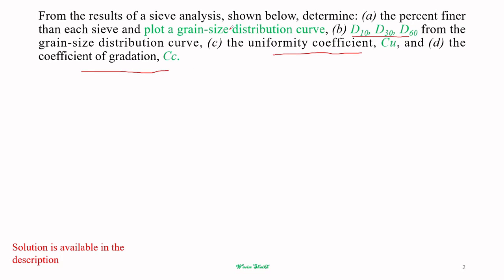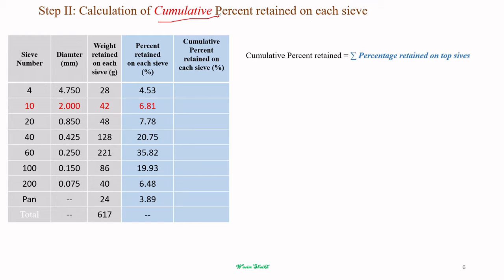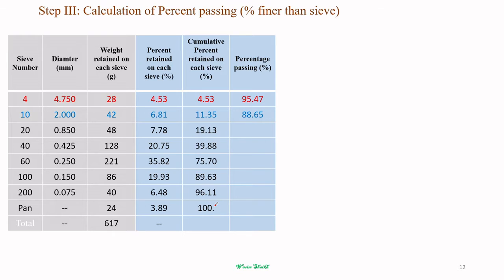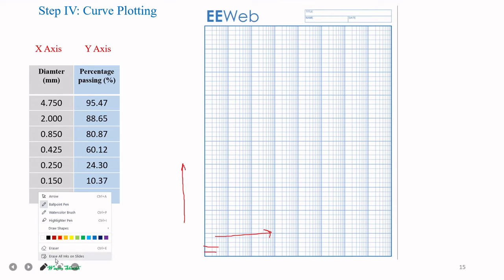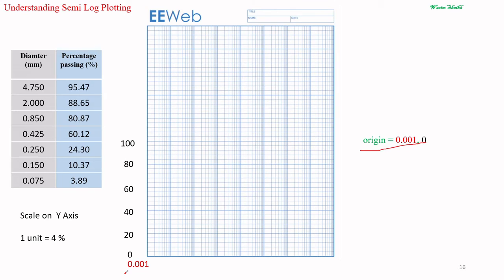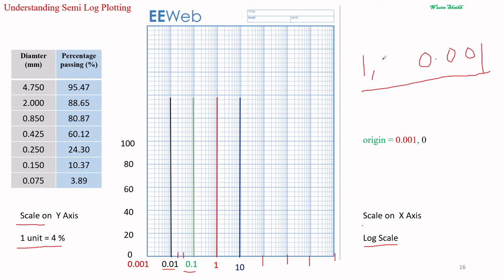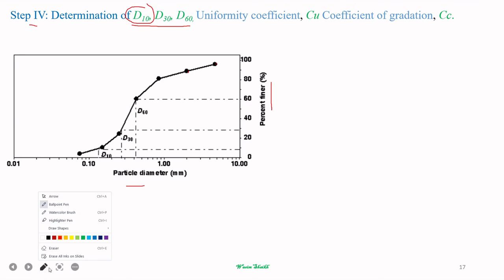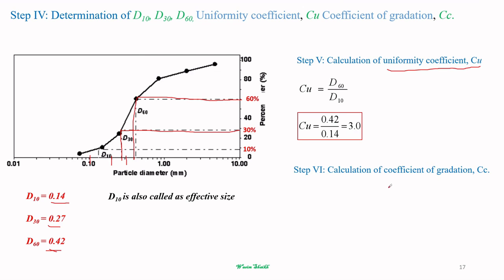Numerical on Sieve Size Analysis: Plotting Semi Log Graph: Particle-Size Distribution Curve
Sieve analysis consists of shaking the soil sample through a set of sieves that have progressively smaller openings. The results of sieve analysis are generally expressed in terms of the percentage of the total weight of soil that passed through different sieves. The results of mechanical analysis (sieve and hydrometer analyses) are generally presented by semi-logarithmic plots known as particle-size distribution curves. The particle diameters are plotted in log scale, and the corresponding percent finer in arithmetic scale. As an example, the particle-size distribution curves for two soils are shown in this numerical.